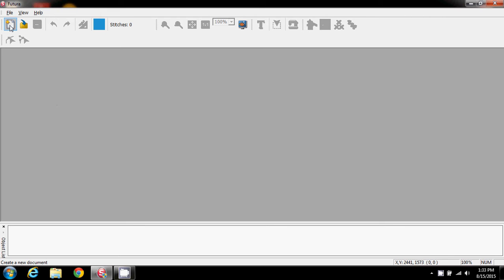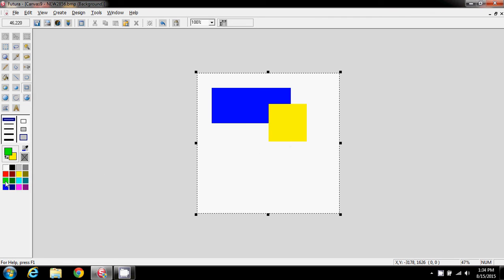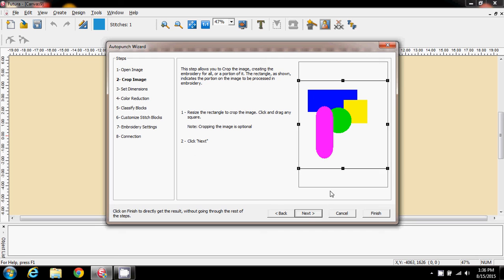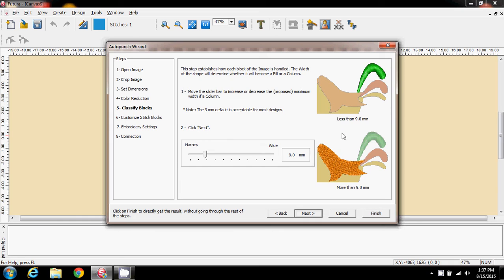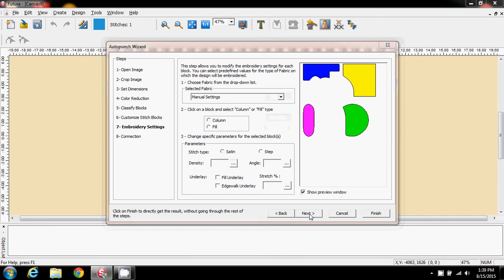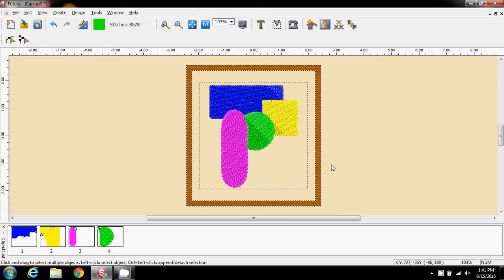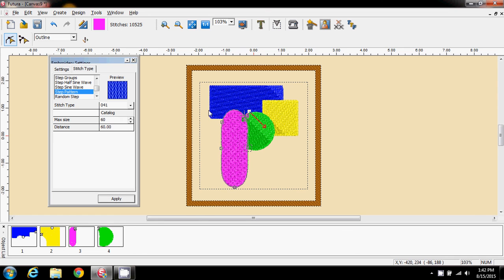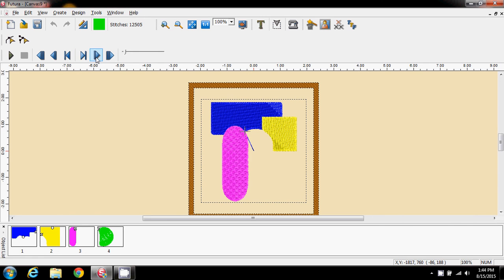Singer Futura, Draw Package part 1B basic draw & autopunch with patterns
Here I use the draw package to create a simple design using squares & circles covered in part 1. Then I move further to turn this design into an embroidery file for stitching, changing the fill patterns.